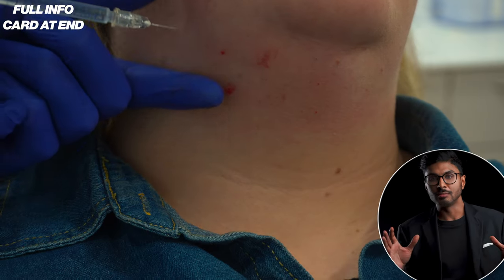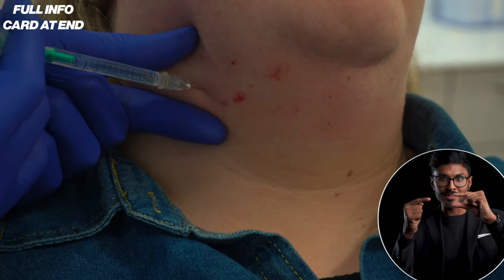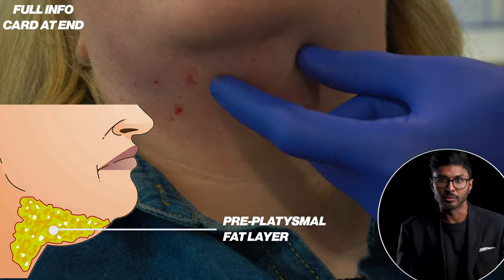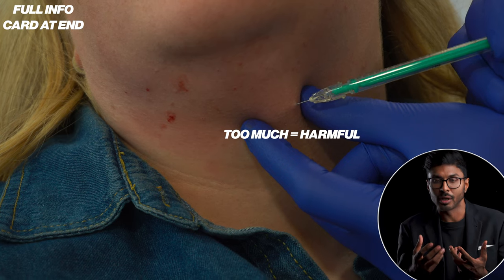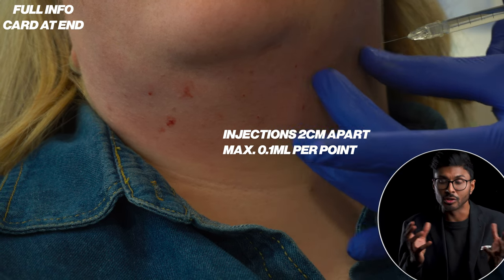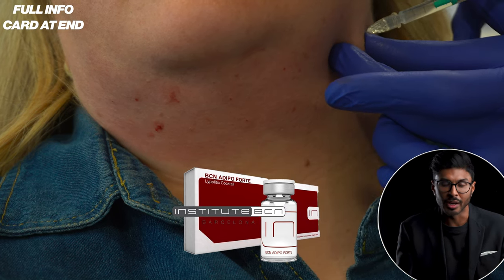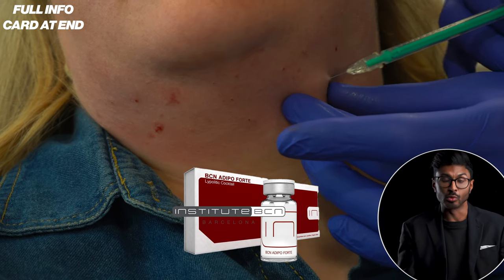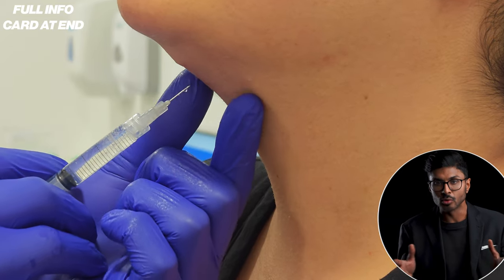Fat Dissolving Injections For Double Chin (Needle) How-To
Here's how I carry out fat dissolving for double chins using a needle technique. Be aware that for best results, a consultation is necessary as sometimes combination treatment is needed.

In this video Dr Abs discusses:
 Product used
 Needle technique
 Safety tips

Dr. Abs
xx